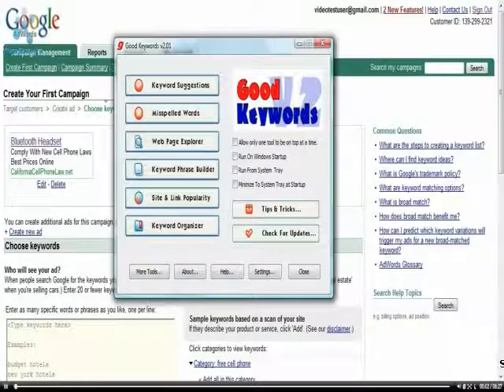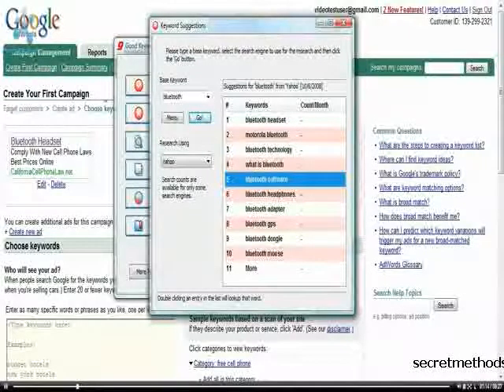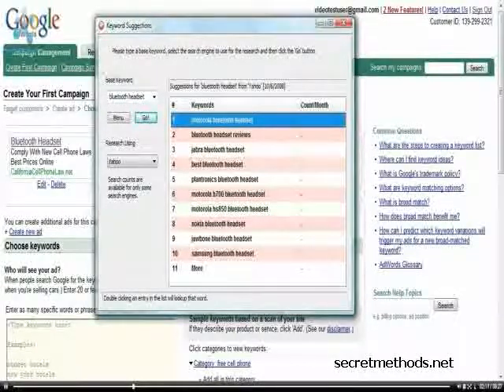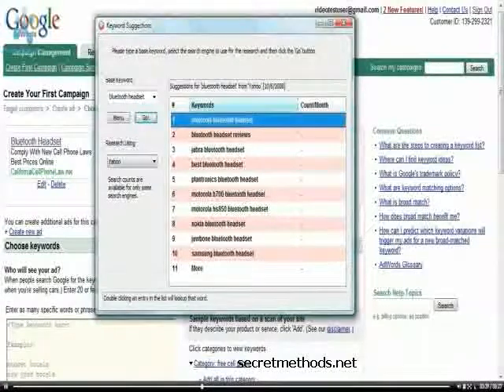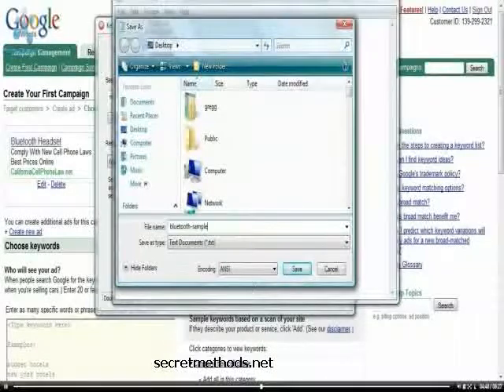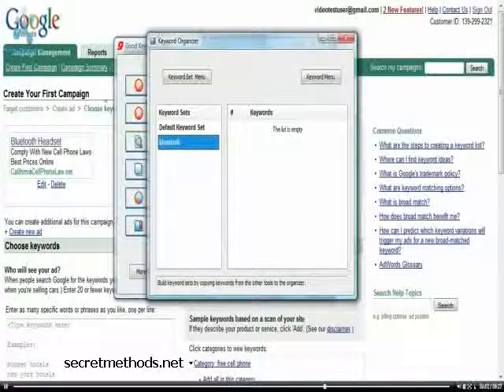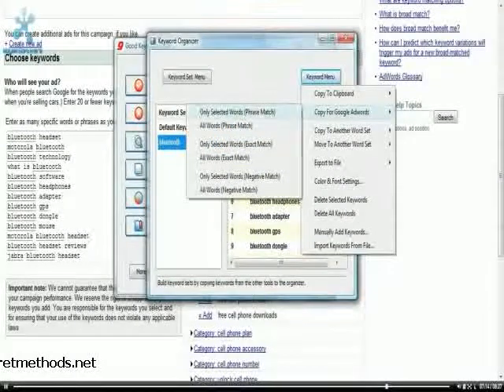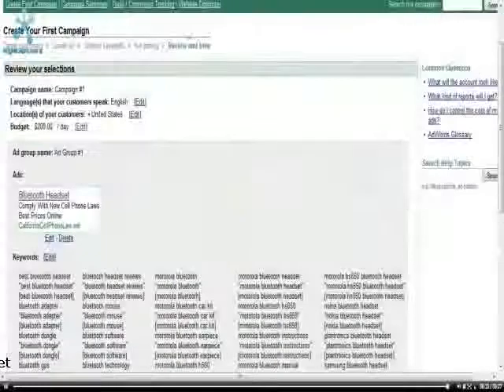Google Adwords - Keyword Research - Generate TARGETTED TRAFFIC 3/5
Generating targetted traffic is massively important,. To do this you need to choose  your keywords carefully, this video looks in depth at how to do this as well as other tools you can use to help you.